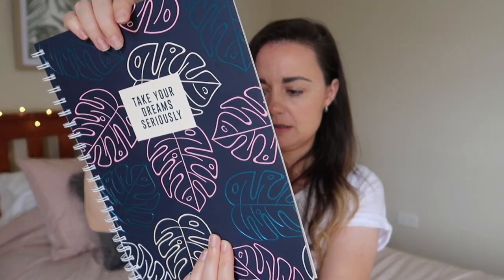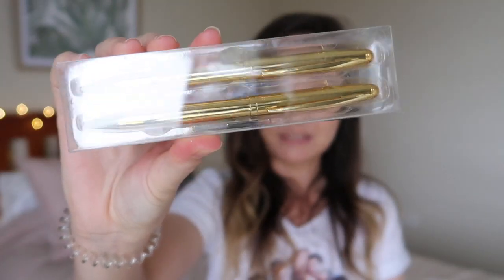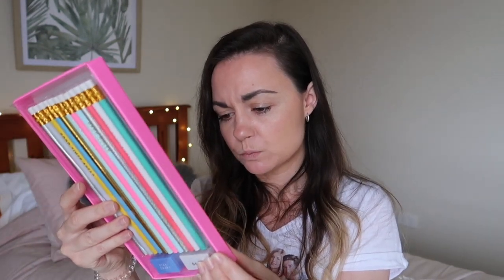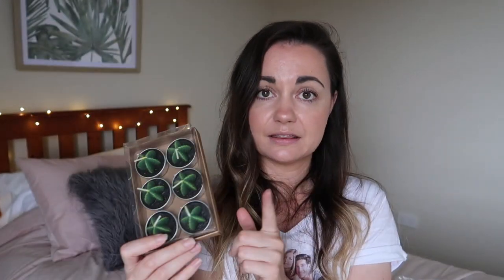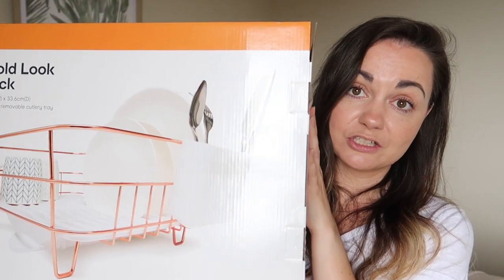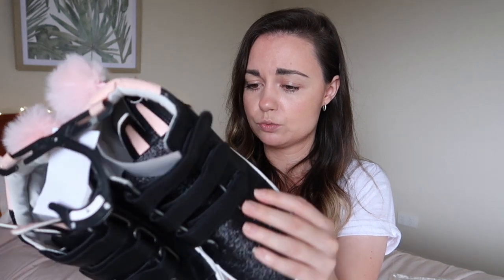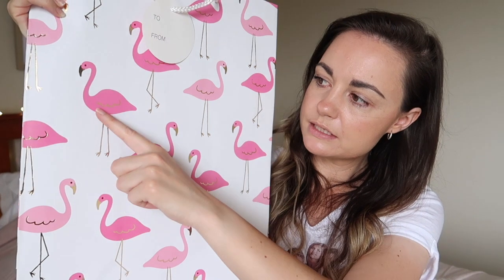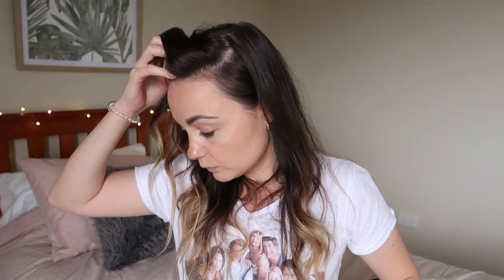Kmart Australia Haul 2018| July | Jenna Gray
Hi, Everyone! This is my most recent haul from Kmart Australia. I was only meant to go in there for one thing and then look what happened! (It happens to the best of us). Thank-you for taking the time to watch my video.